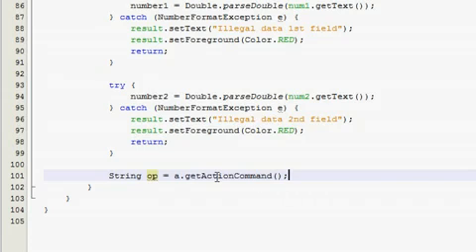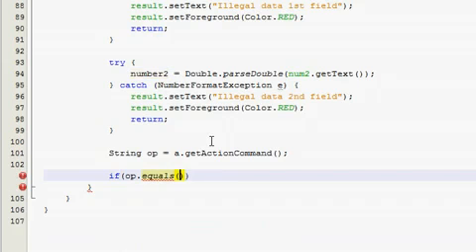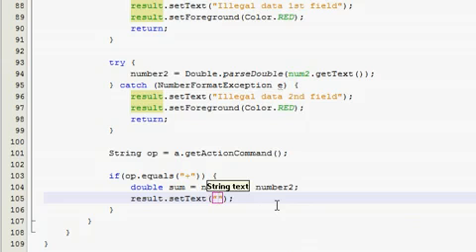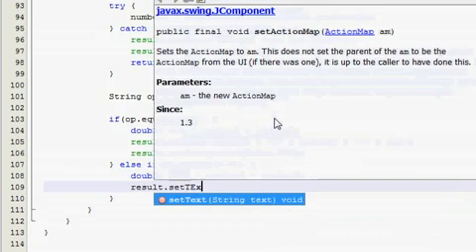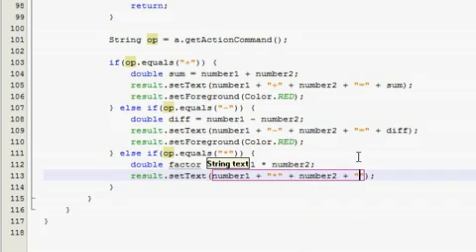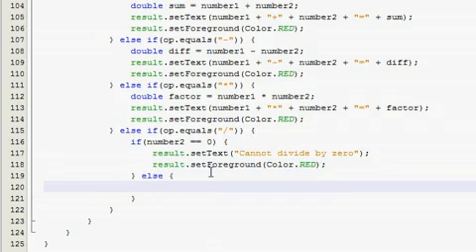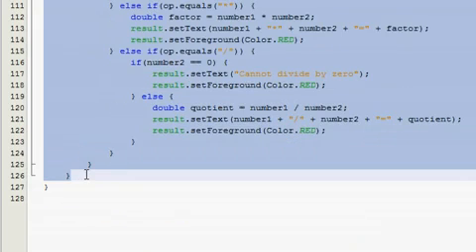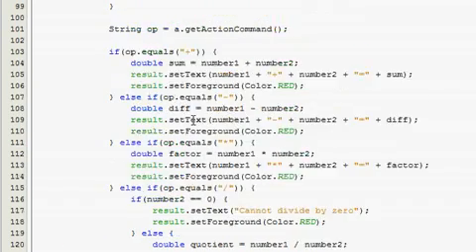Java GUI Tutorial 15 Simple calculator Part 3 of 4